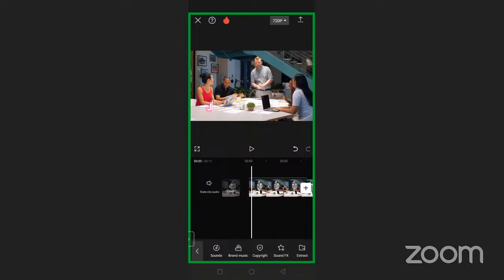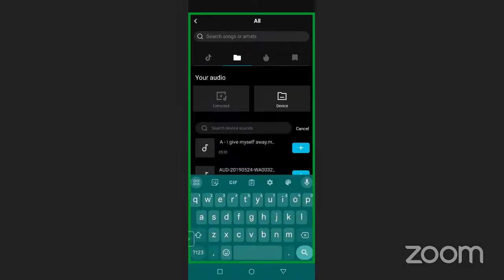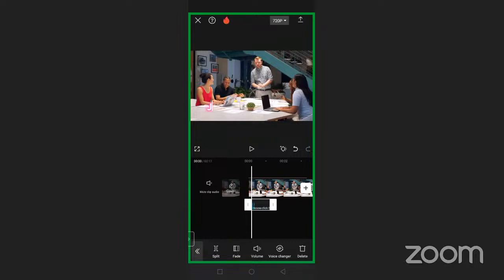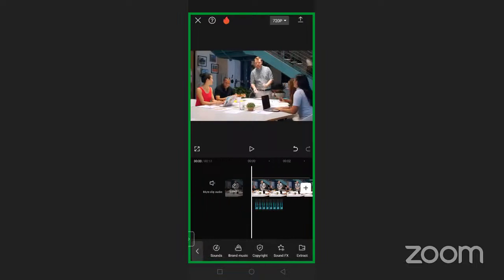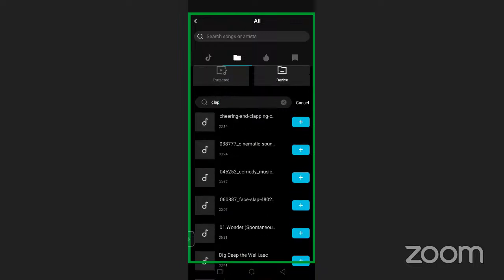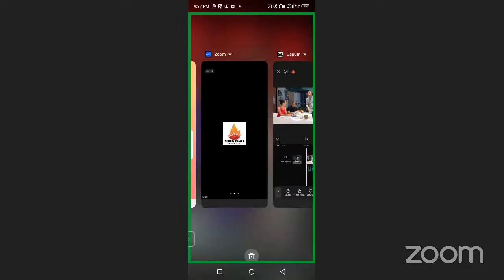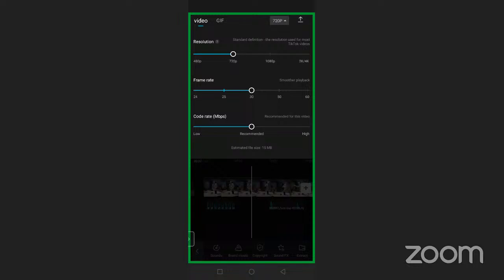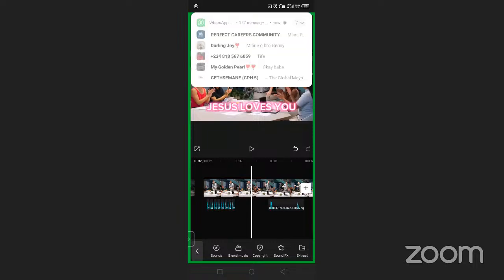YPN | Smartphone | Video Editing | Class 4